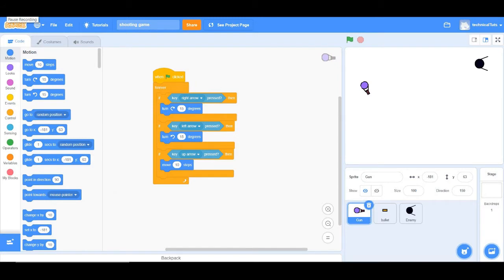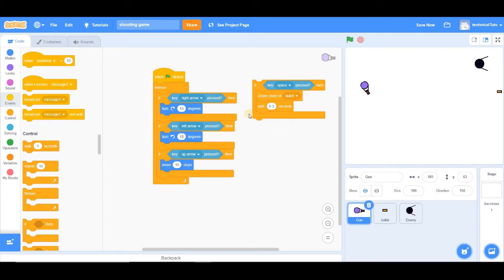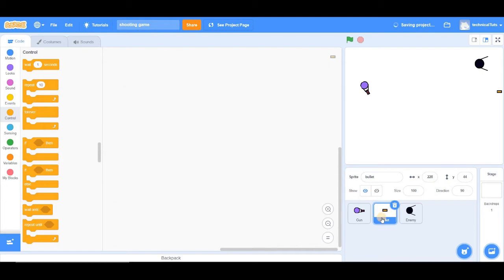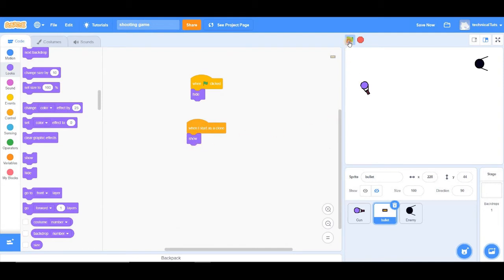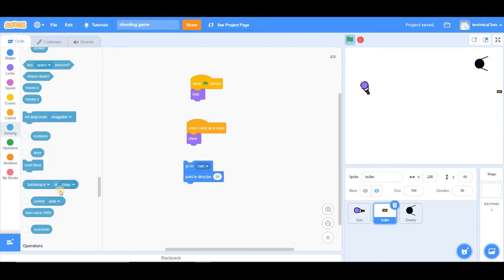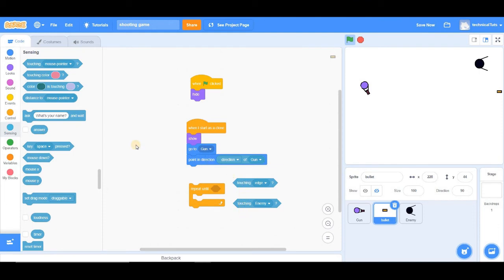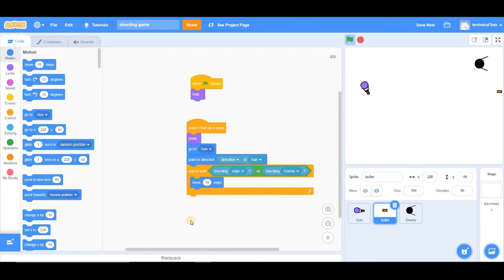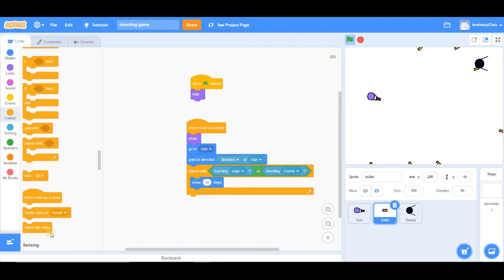Game 1: Shooting Enemy - Part 3 Script 2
In this video we will learn our second script for Game1: Shooting Enemy
This is a continuation of previous video.

Enjoy Coding